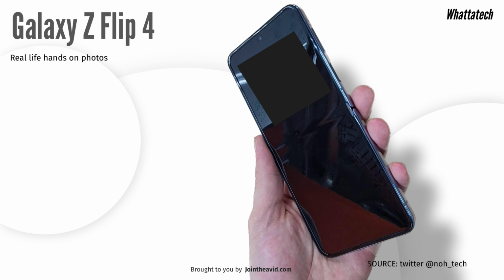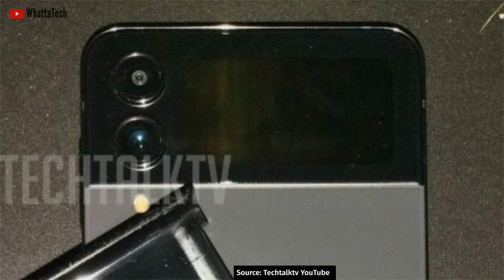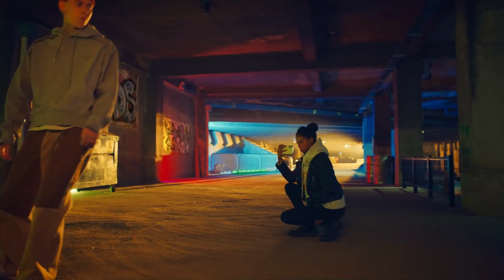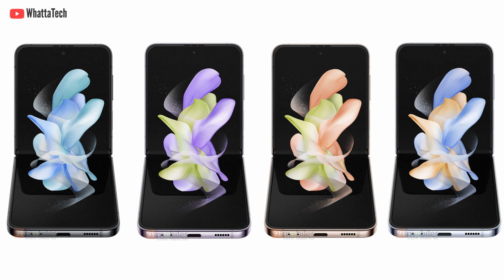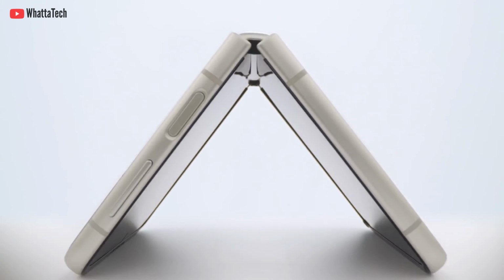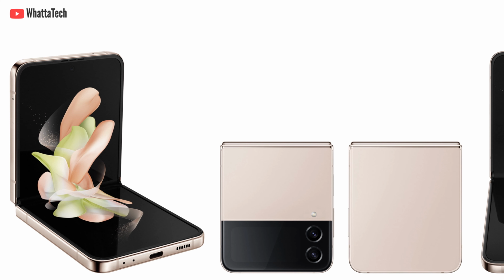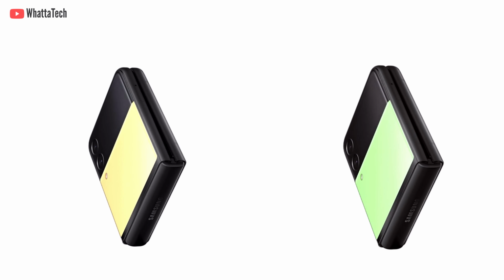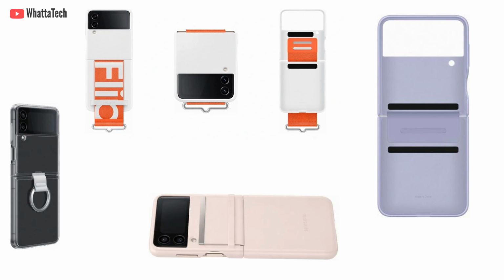Galaxy Z Flip 4 - Last Minute Leaks! CRAZY!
Samsung is expected to launch the Galaxy Z Flip 4 on today 10th August along with the Galaxy Z Fold 4 and the watch 5 Pro at the Unpacked event. The Galaxy Z Flip 4 was previously spotted on Geekbench revealing screen, processor, RAM and other major specs. Now we have few more hands on photos leaked of the Galaxy Z flip 4
Check Out The Episode for more about the Galaxy Z Flip 4

more Discount on AGATE-1 Wallpapers Pack.

Hire me!